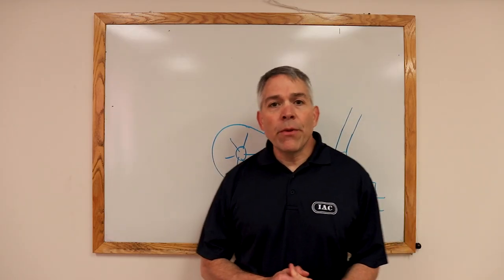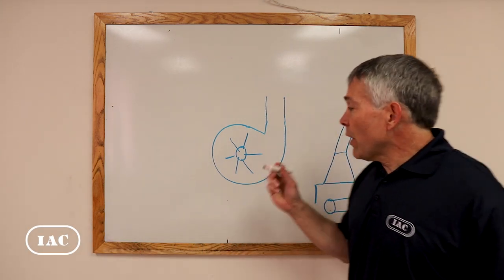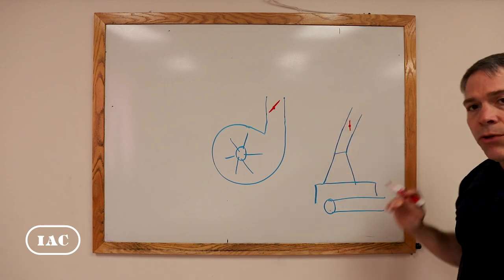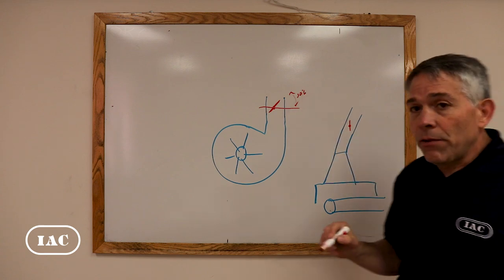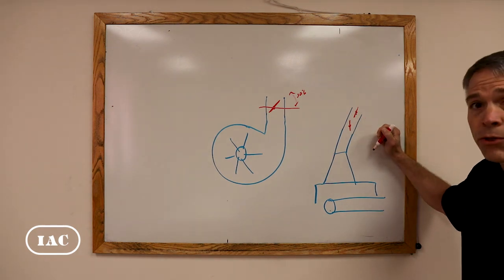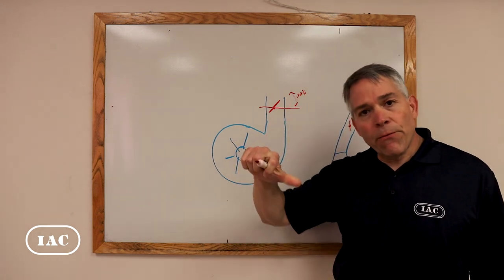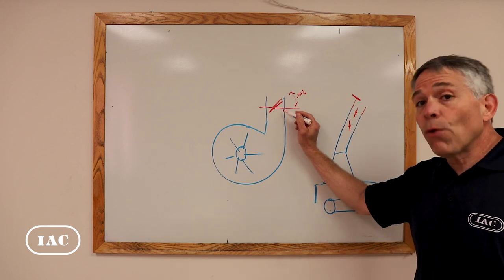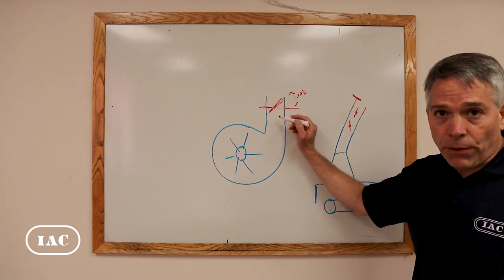Butterfly Damper Fine Tuning (Be Careful!)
When using a butterfly damper with a fan, there are certain precautions you need to take. Watch the video to find out more about fine tuning these dampers in your ventilation system.